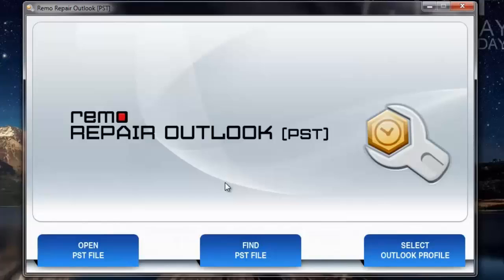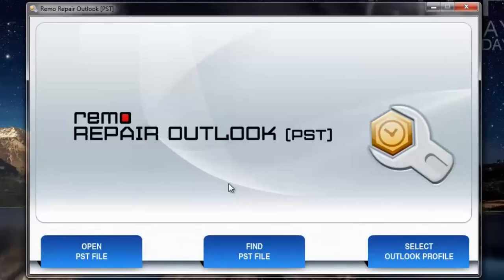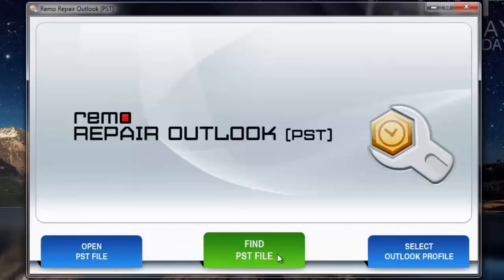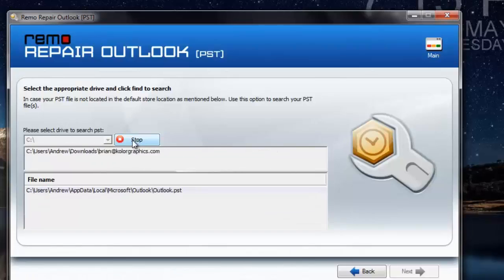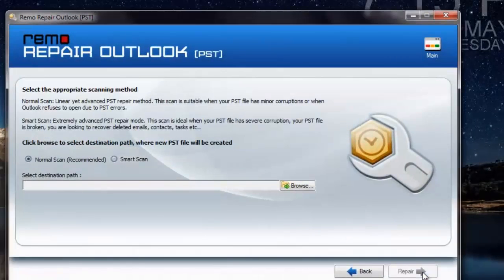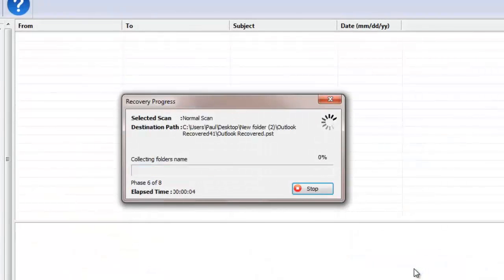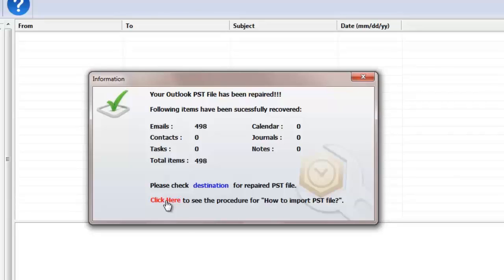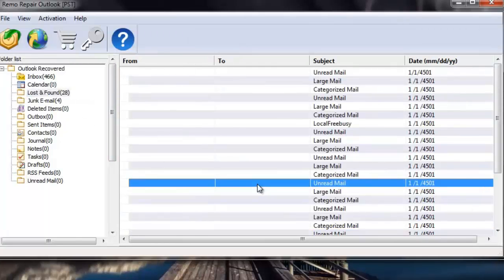How to Perform Outlook 2016 PST Repair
Looking to repair Outlook 2016 PST file? Then get the 2016 Outlook PST repair tool available at the link given above and repair all the errors on your Outlook 2016 PST file. After repairing your Outlook 2016 PST file, you can eliminate the errors and get back access to all the emails in your Outlook 2016 PST file.

This software can be installed on all versions of Windows OS and can be used to fix all types of errors on your Outlook 2016 PST file. It uses a simple user interface that can be used by anyone even during first time use to perform Outlook 2016 PST repair.

So, if you’re here looking to perform Outlook 2016 PST repair, then get the Outlook 2016 PST repair tool available at the above link and repair your PST file in a safe and secure manner.